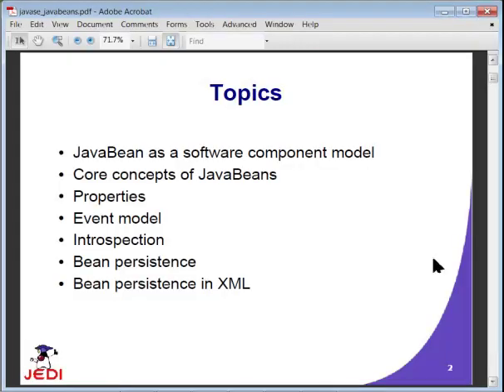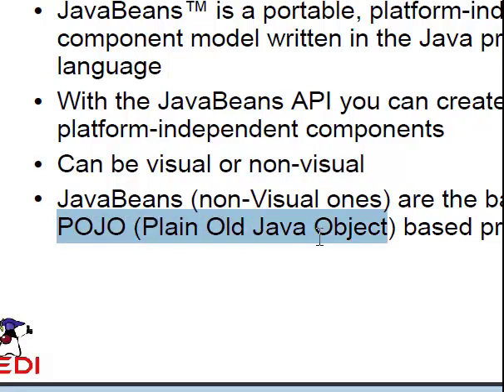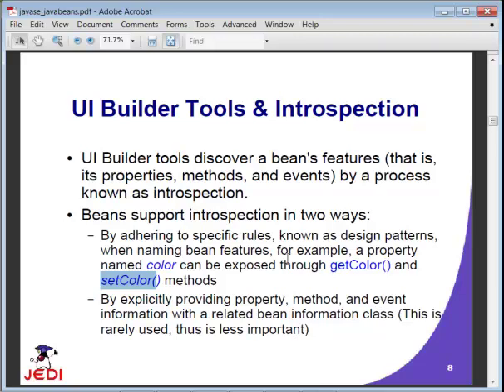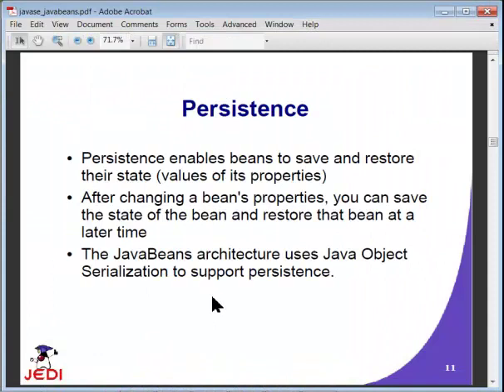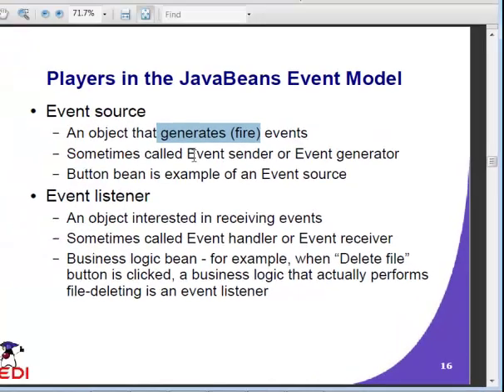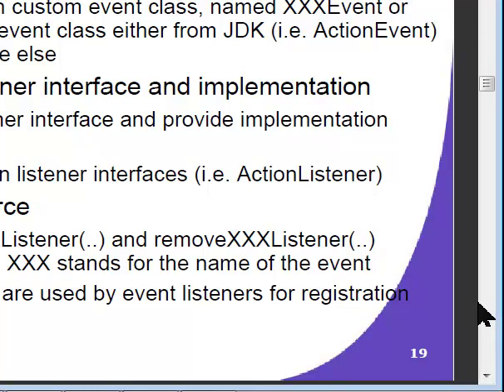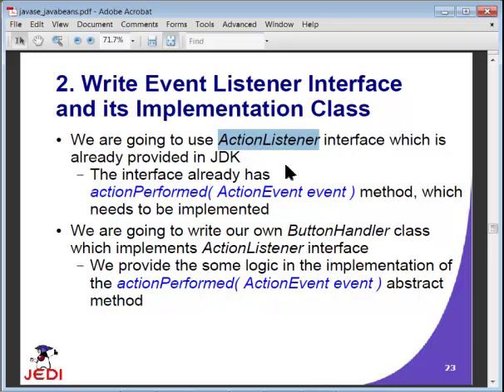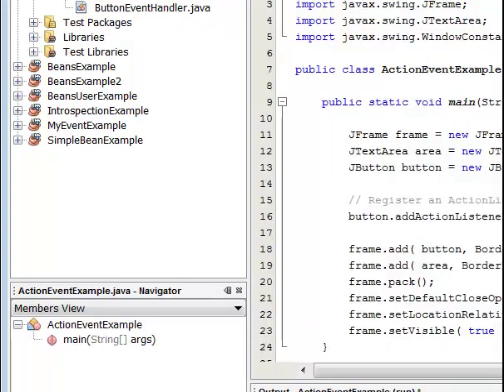JavaBeans ( very important topic) - java tutorial video 12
Topics
● JavaBean as a software component model
● Core concepts of JavaBeans
● Properties
● Event model
● Introspection
● Bean persistence
● Bean persistence in XML